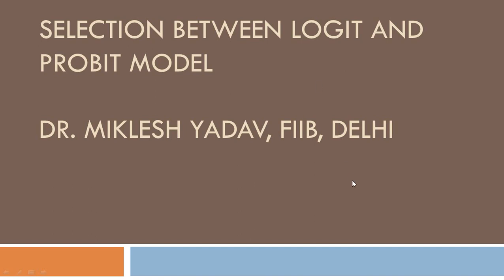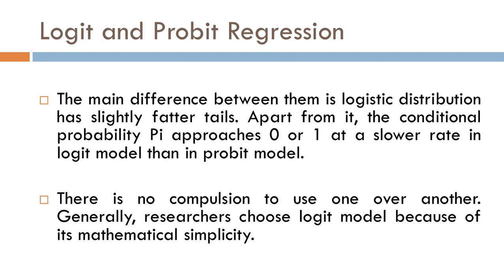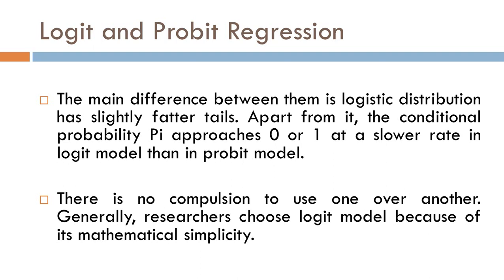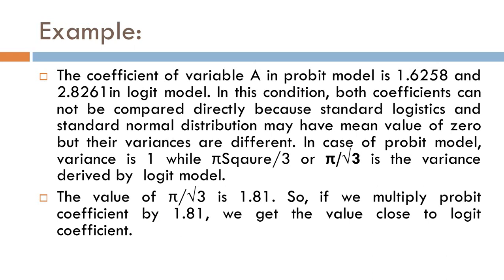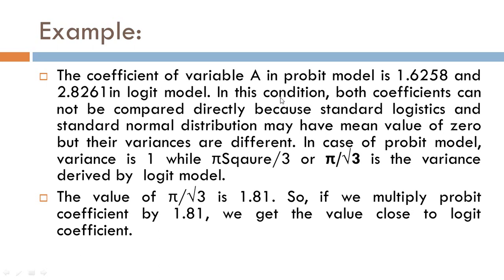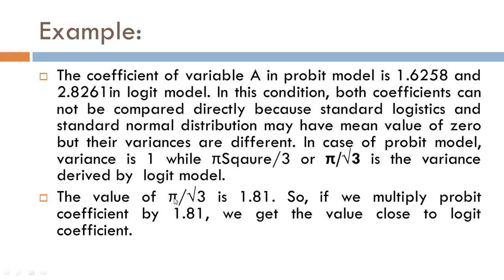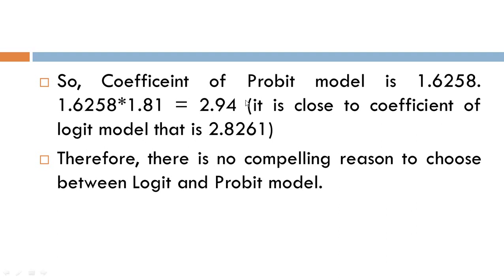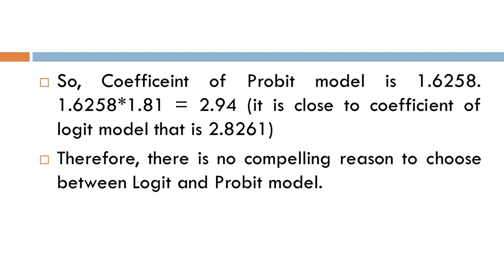20.6: Selection between Logit and Probit Model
This video will help to understand about selection between Logit and Probit Model.